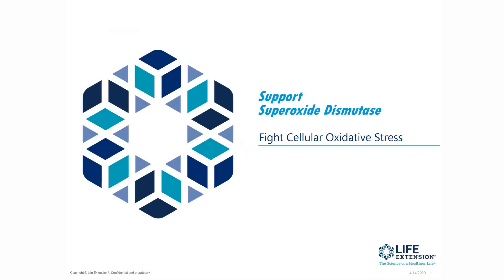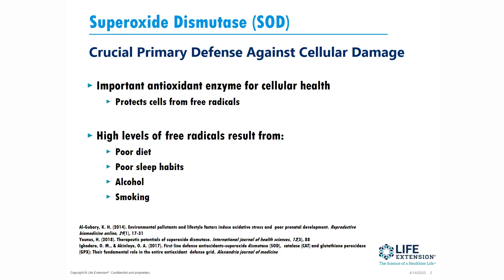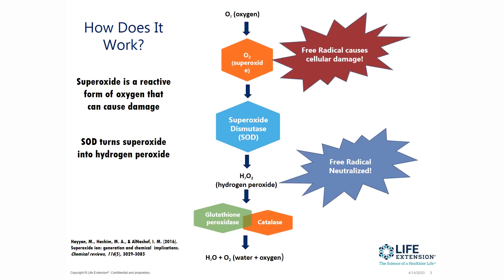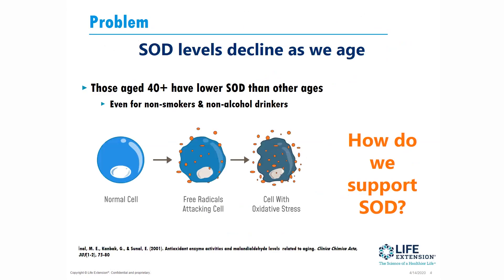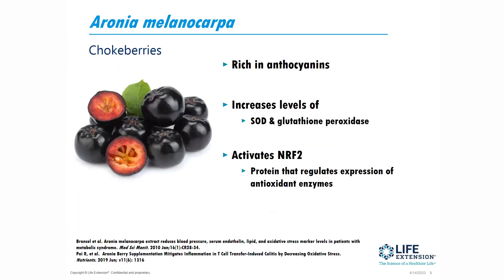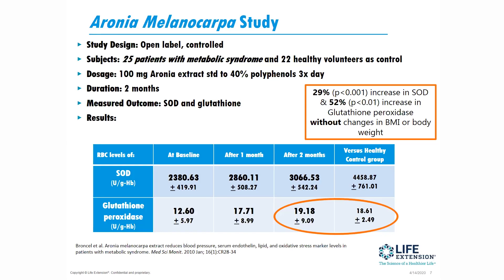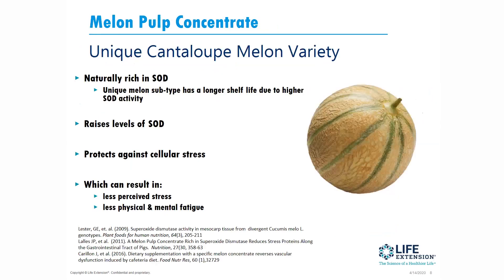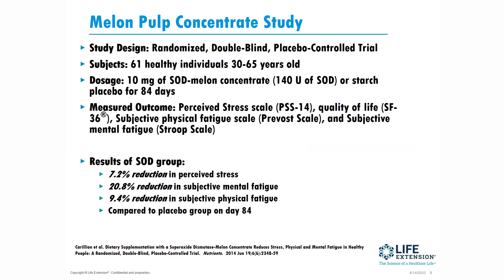Ingredient Spotlight - Superoxide Dismutase | Life Extension